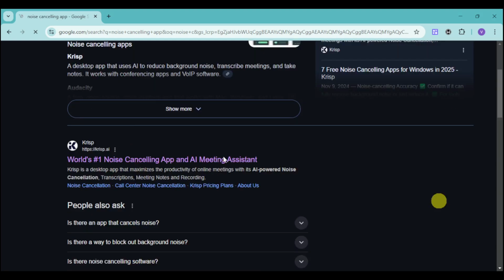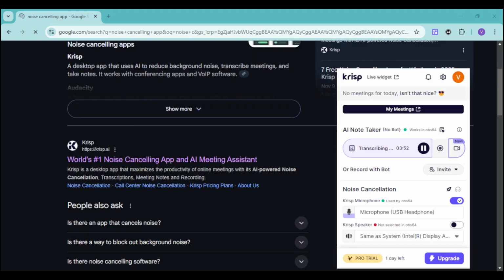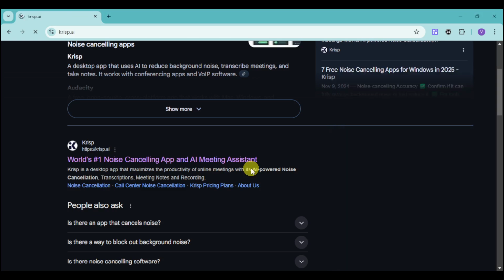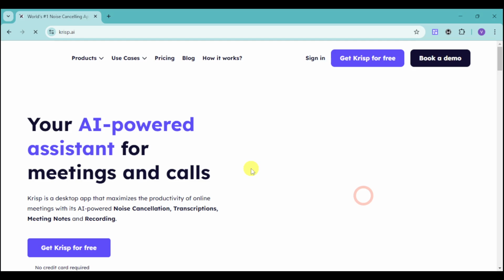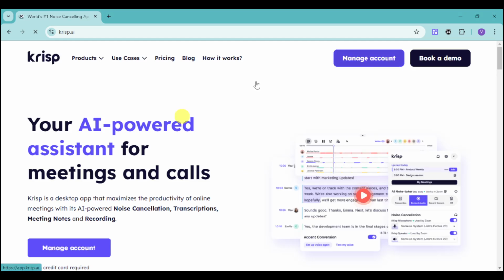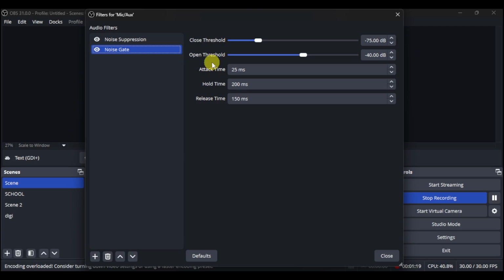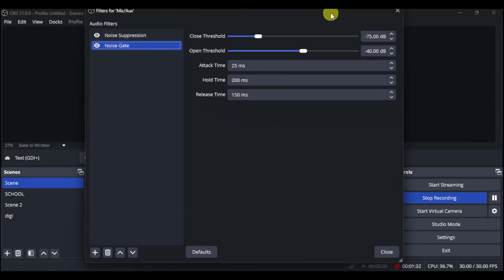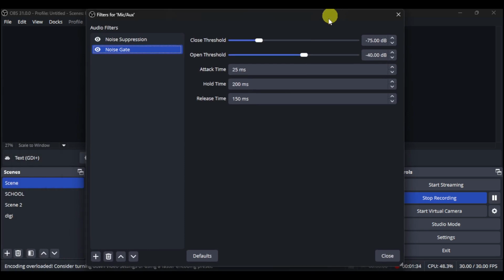How to Make Your Microphone Sound Better (Best & Easiest Method)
In this video I'll show you how to elevate your mic sound. The method is very simple and clearly described in the video. Follow all of the steps & enhance your microphone sound quality.